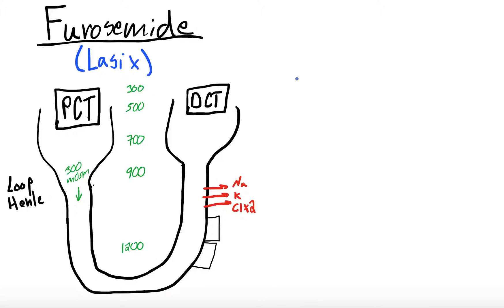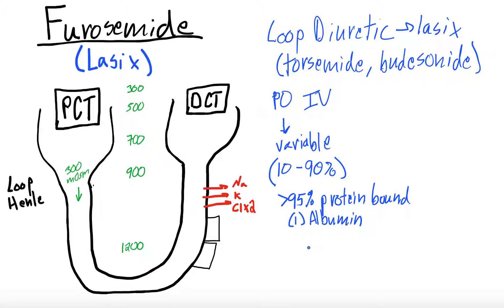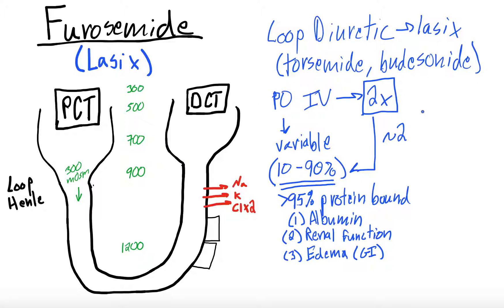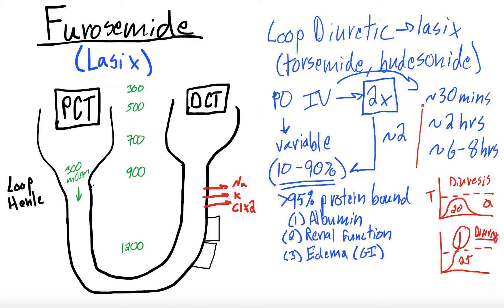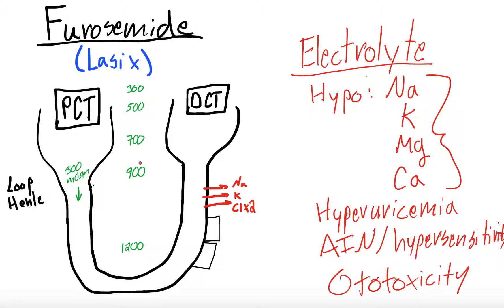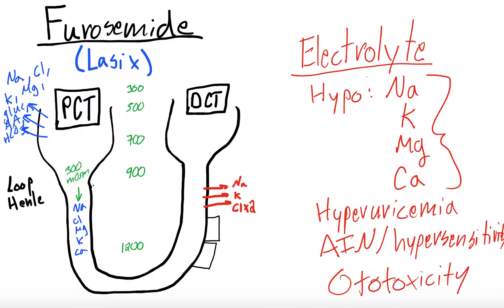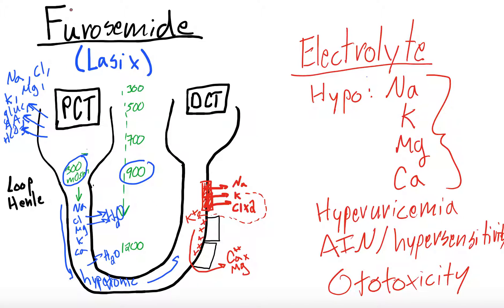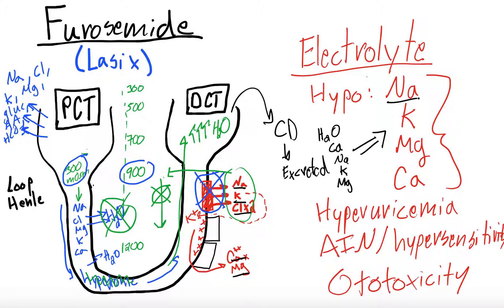Loop Diuretics Explained | Furosemide, Bumetanide, Torsemide | IV vs PO Bioavailability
Loop diuretics are among the most widely used medications in cardiology, nephrology, and critical care. In this video, we explain how loop diuretics work at the level of the nephron, review the most common agents (furosemide, bumetanide, torsemide), and highlight important differences in IV vs PO bioavailability.

We’ll cover:
Mechanism of action at the thick ascending loop of Henle
Furosemide, bumetanide, torsemide: key pharmacology points
IV:PO conversion and absorption differences
Clinical implications in heart failure, kidney disease, and ICU care
By the end of this session, you’ll have a practical understanding of loop diuretics and how to use them effectively in clinical practice. Whether you’re a medical student, resident, nurse, or practicing clinician, this video provides the essential pharmacology knowledge to make safer prescribing decisions.